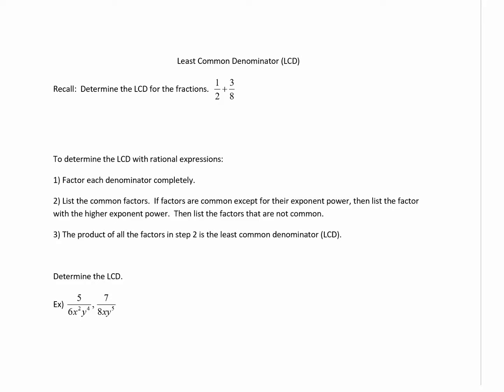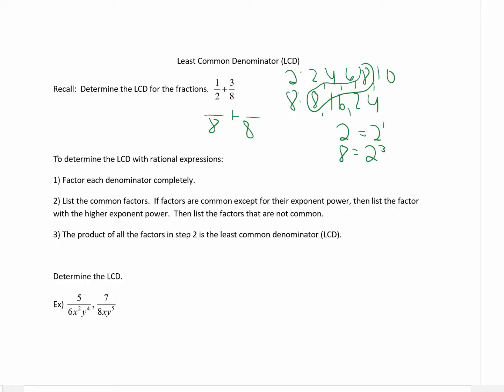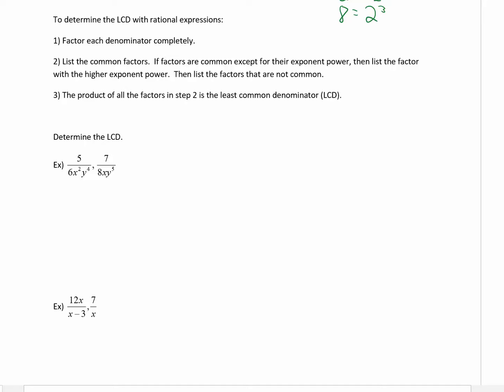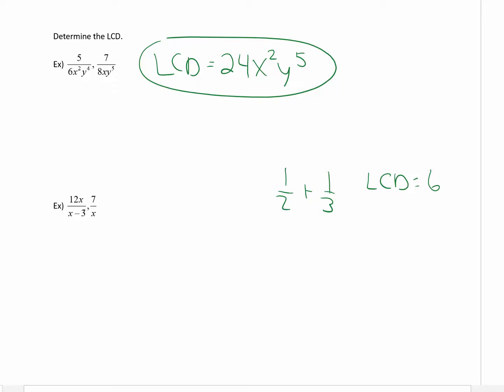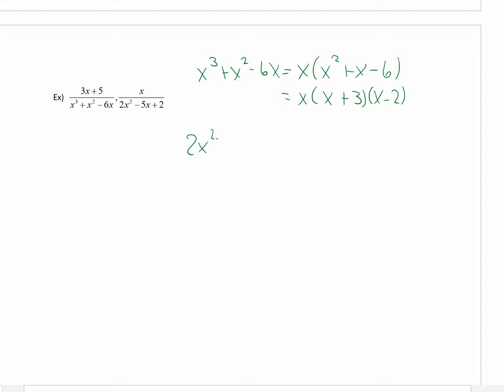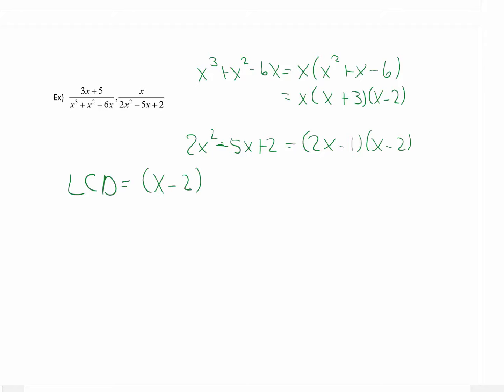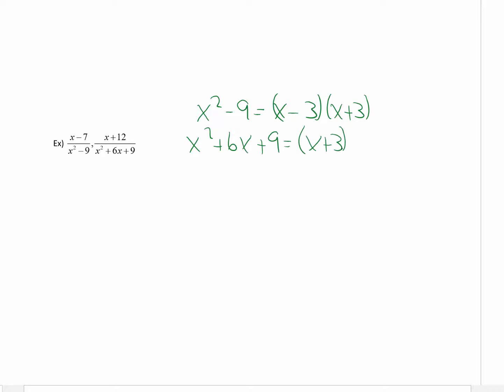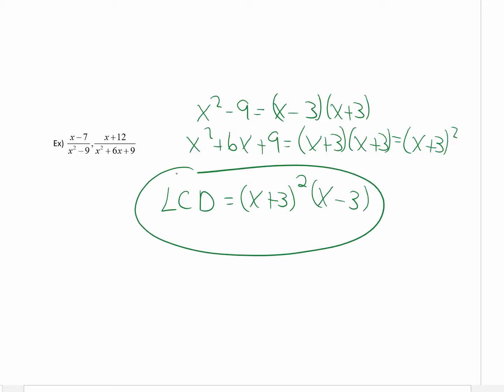Least Common Denominator